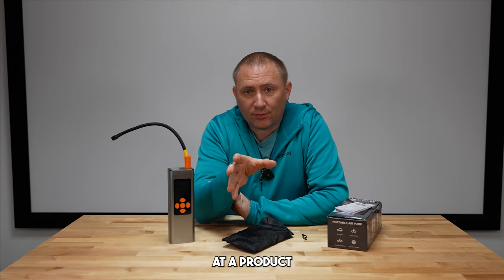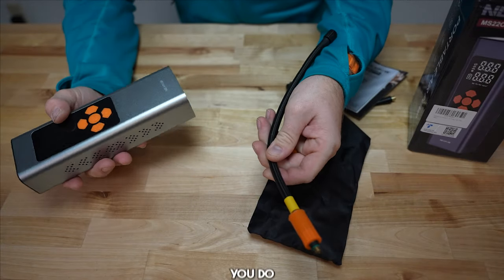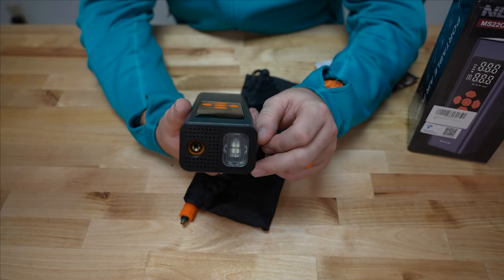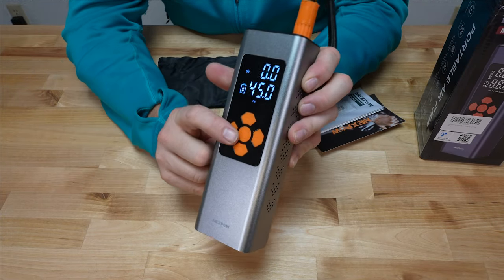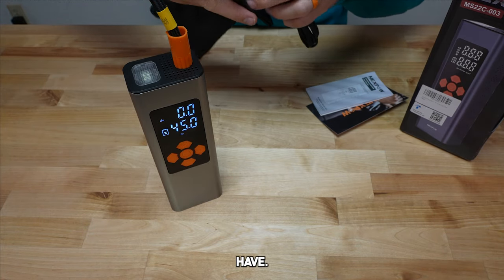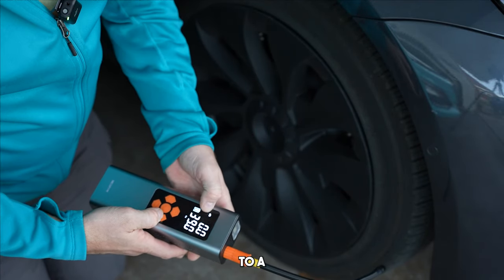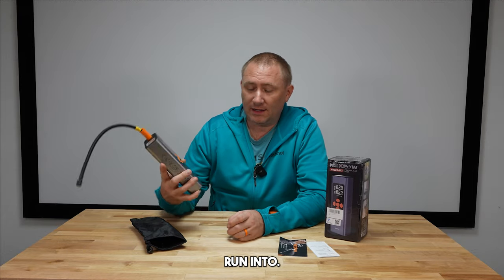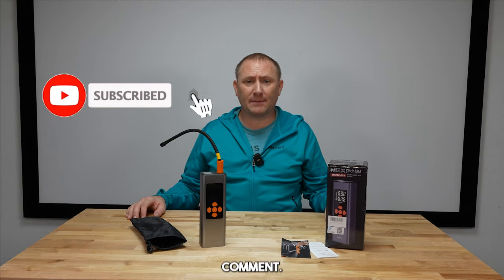NexPow Portable Air Compressor Review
Purchase on Amazon

This article will help you understand the Nexpow Portable Air Compressor, an essential gadget for frequent travelers. It is a tool that should not miss in your car during long distance journeys or even for those unforeseen tire punctures.

So, how does it handle all these inflation needs without any problem; whether it’s the car tires, bikes, sports gears or the beach inflatables? To this end, its digital display will give you futuristic touch that provides accurate pressure readings without second-guessing. Small but powerful – this saves you time and above all it.

That is not all; there is also LED flashlight built in it to work in times of pitch darkness while on the road. Just imagine a situation where you got stranded with a flat tire, instead of only re-inflating your tire Nexpow will also light up around so as you can see properly at night. This is indeed a game-changer especially when driving at night.

With this product being durable enough to withstand any adventure bumps, it seems like durability is its middle name. It has an easy interface making it user friendly to both the road warriors and even tech novices.

No more searching for gas stations or carrying bulky compressors around. When traveling by road, Nexpow Portable Air Compressor is convenience, reliability and peace of mind wrapped in one package. Visit the link above and judge yourself!

Introduction Music:
DJ Quads
Downtown Funk